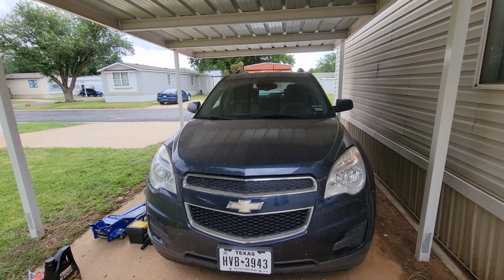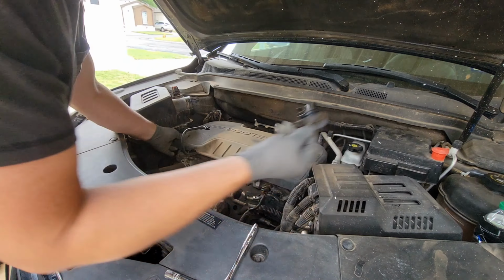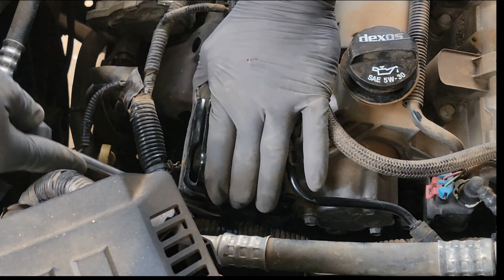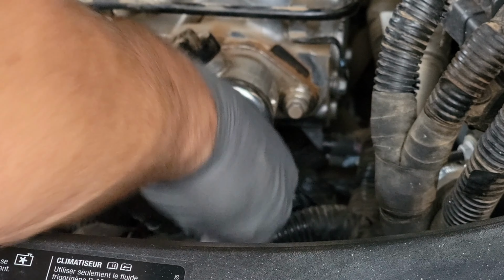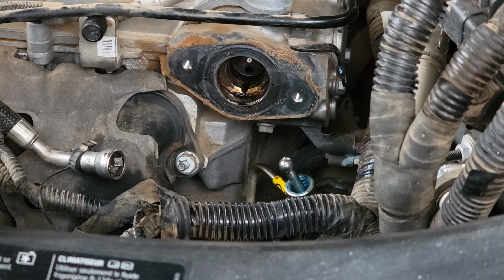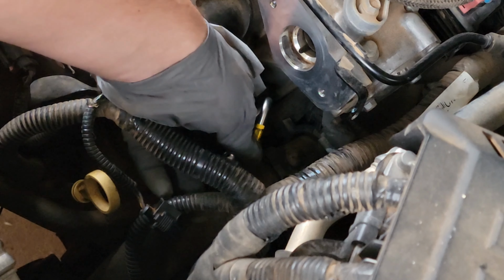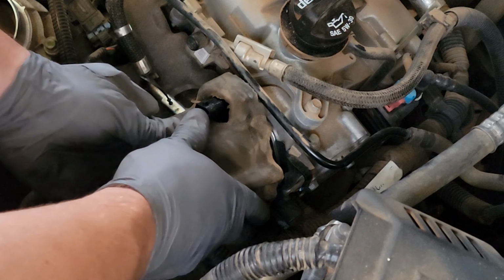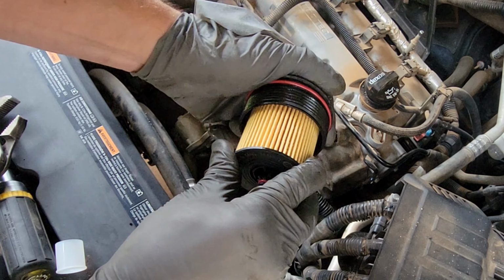2016 Chevrolet Equinox 2.4L Ecotec High Pressure Fuel Pump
2016 Chevrolet Equinox 2.4L Ecotec High Pressure Fuel Pump Replacement and oil change.
Had code P0172 (rich condition), dieseling (engine stumbling to die when shut off), and smell of gasoline in oil.
Fairly simple job. Maybe 1 to 2 hours to replace.
Parts:
GM part EP1028 for Fuel Pump about 185$
GM part 12608374 Fuel feed pipe about 50$
5 quart 5w30 syn and Stp S9018rxl oil filter
Tools:
10mm  and 5/16 sockets with extensions
automotive trim tool
5/16 Fuel line disconnect tool
17mm wrench or line wrench
32mm socket for oil filter housing or channel locks work